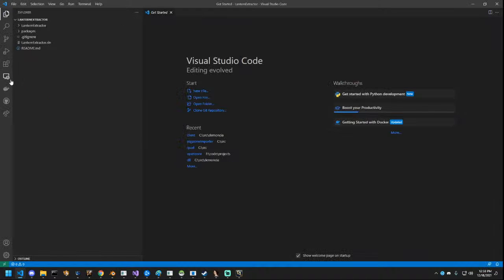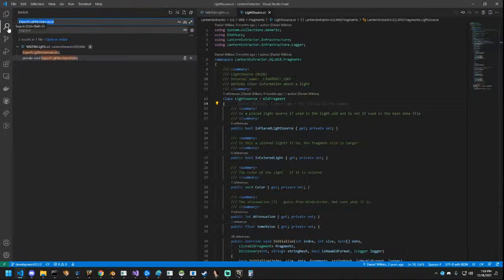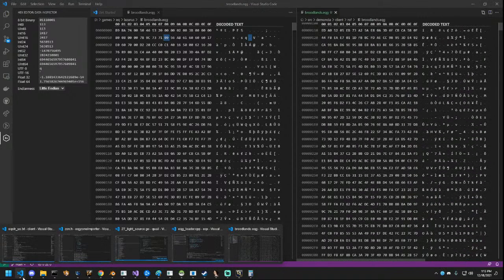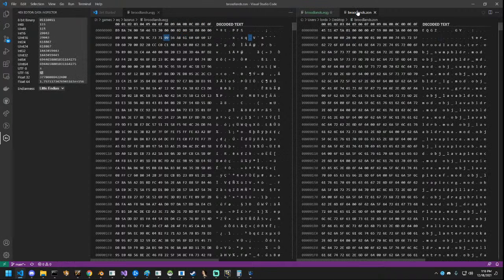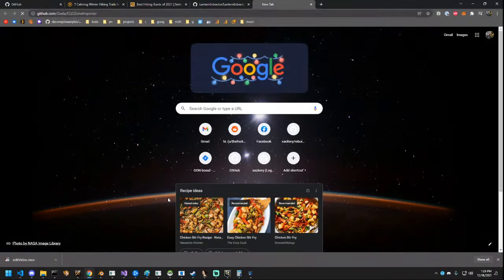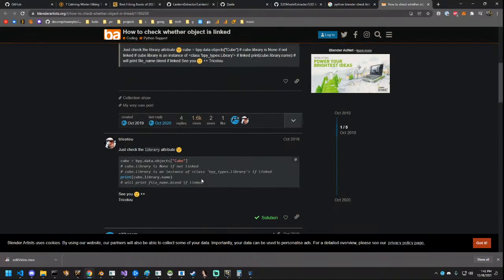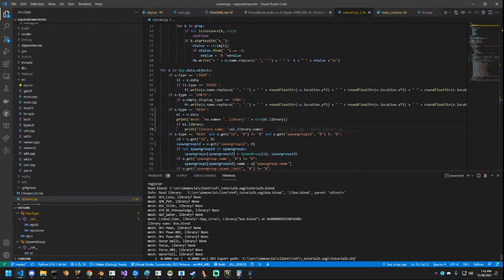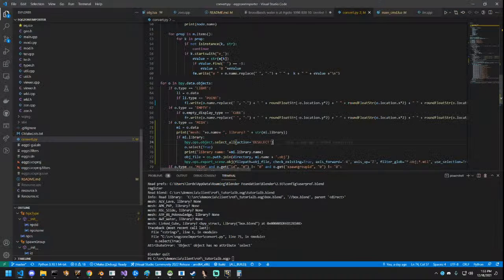EQ Map Making (regions/lights)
EQ Map Making Time!